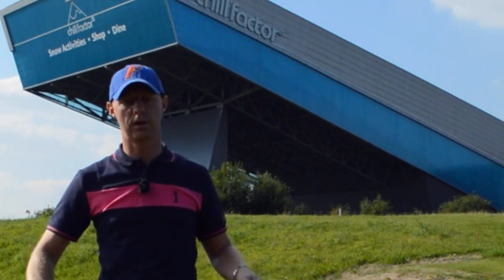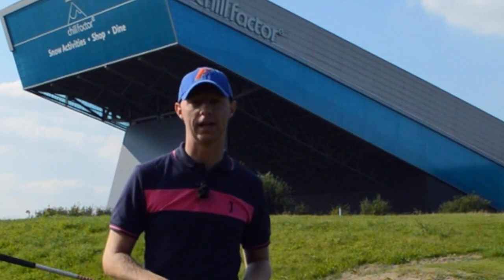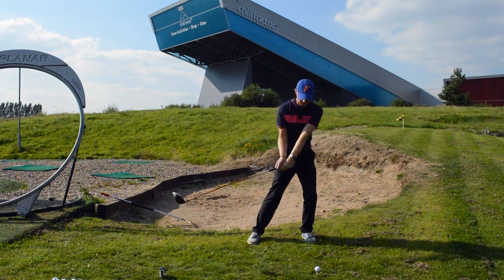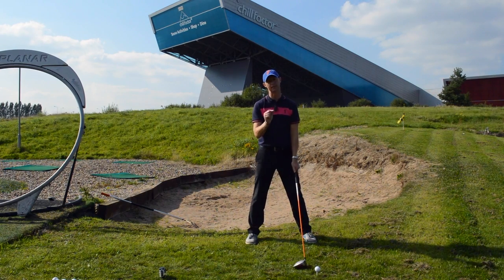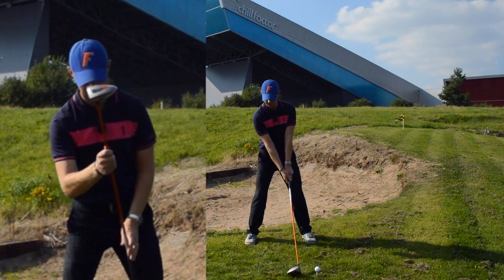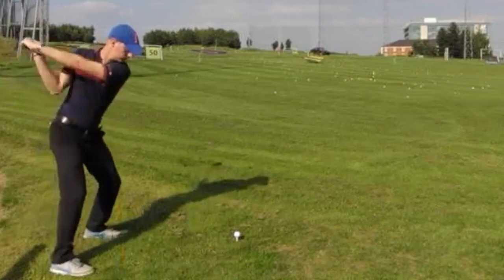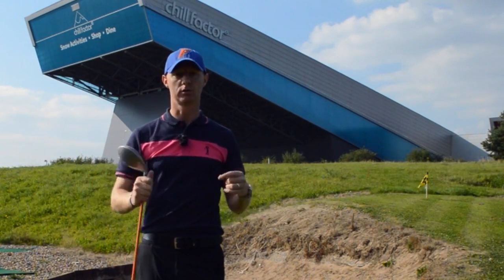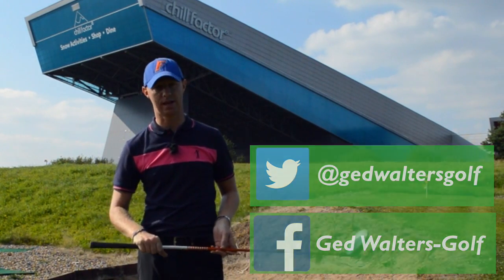Golf Tip - Stay Behind Your Golf Ball For Better Drives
PGA Golf Coach Ged Walters shows you how to get the best out of your driver by staying behind the ball at impact.

Ged delivers individual and group coaching at Trafford Golf Centre in Manchester. For information on how you can train with Ged either in person or online visit Ged's

Ask Ged a golf related question and he will answer it with a video tip to help you play your best golf.